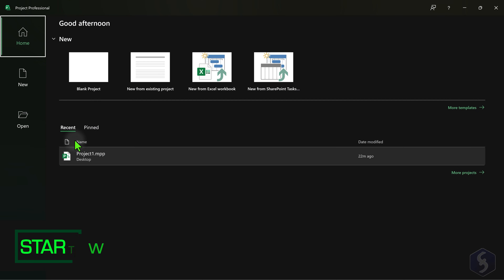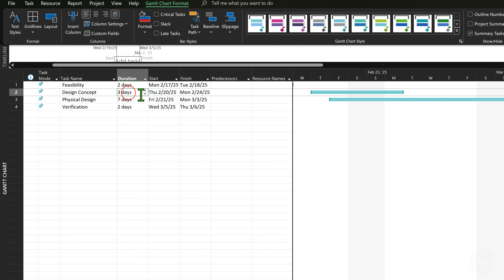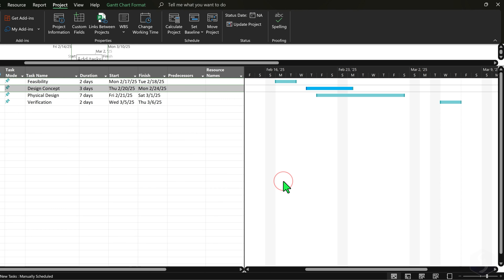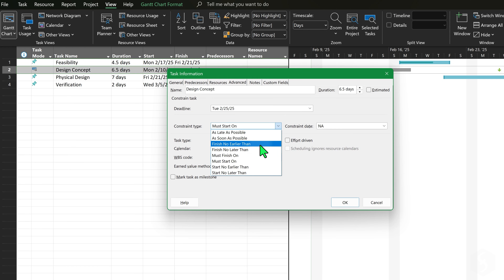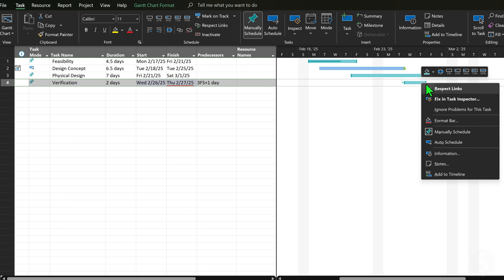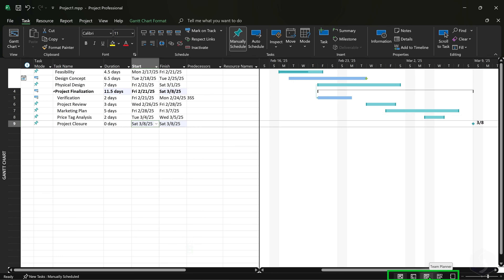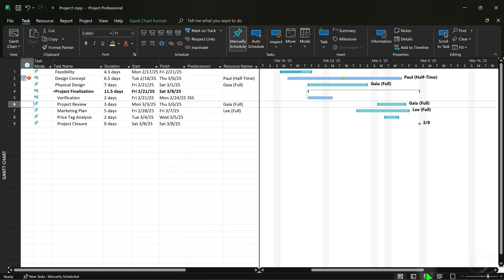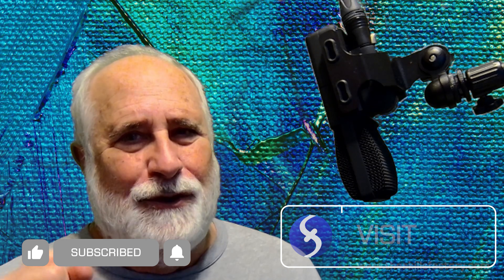Microsoft Project - Tutorial for Beginners in 15 MINS! [ COMPLETE GUIDE ]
Learn how to use Microsoft Project Standard and Professional in 14 mins! Ms Project tutorial, how to use Ms Project.
Enable SUBTITLES if you have trouble at understanding the narration. Leave feedback if you can!

⭐️TIMESTAMPS
00:00 Introduction
00:40 Start with Project
01:41 Project Timeline
02:31 Manage Calendar
04:34 Manage Tasks
06:12 Auto-Scheduled Task
07:02 Add Links
09:30 Summaries & Milestones
10:39 Assign Resources
12:47 Manage Costs
13:31 Task Usage
13:58 Manage & Save Project

Microsoft Project Standard and Professional is indeed the most used project management software available for Windows computers. With either a subscription plan or a perpetual license Project can really ease your schedule, fix your deadlines and resolve conflicts between costs, resources, holidays and much more. With this video, lasting only 15 minutes, you can start using it even if you are a complete beginner.